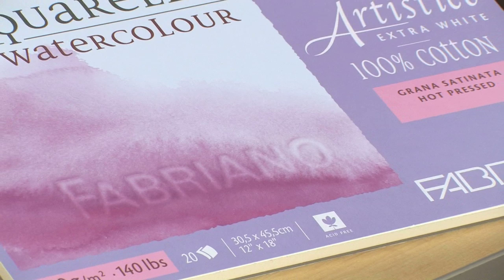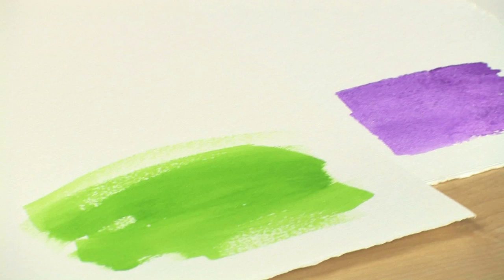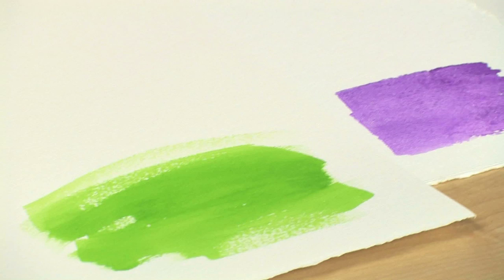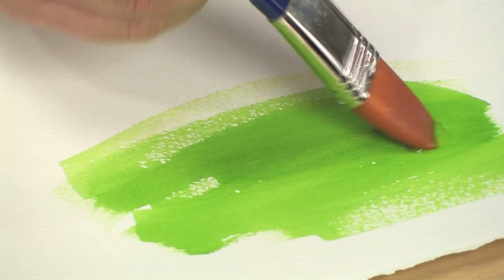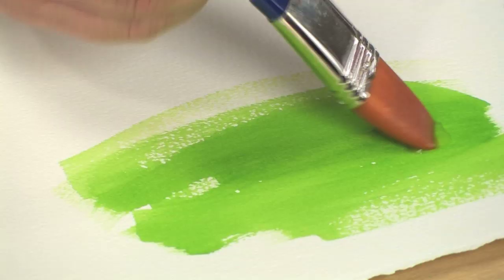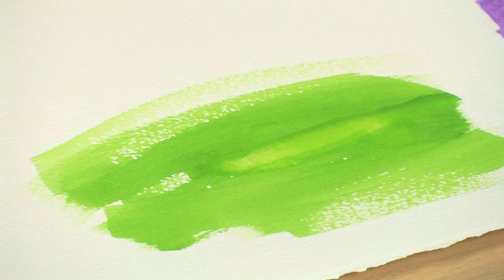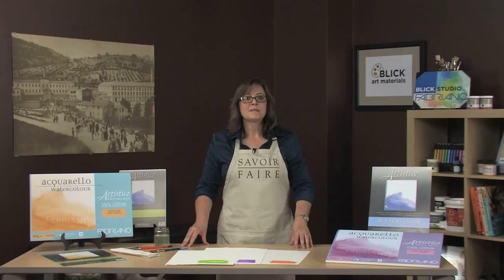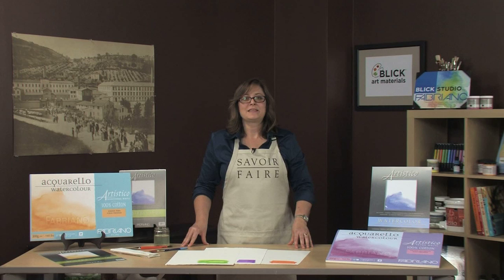Fabriano Artistico Watercolor Paper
The Fabriano Paper Mill was founded in 1264 and has been credited with many inventions and advancements in the field of paper making. Today, artists can choose from a wide variety of 100% cotton, archival watercolor papers in many different formats and surfaces. Please visit the Blick website to see these and other Fabriano Papers.